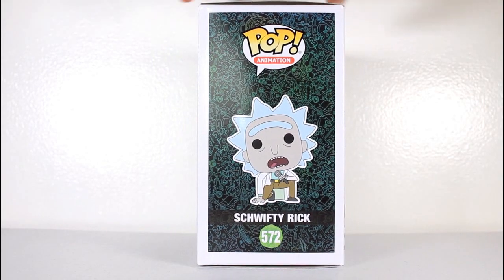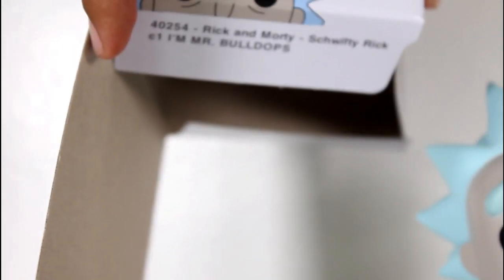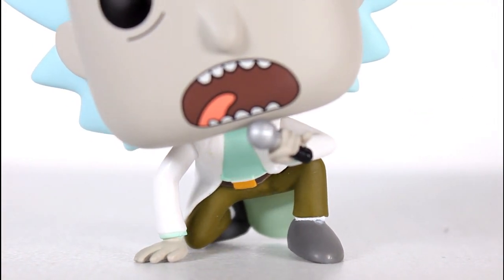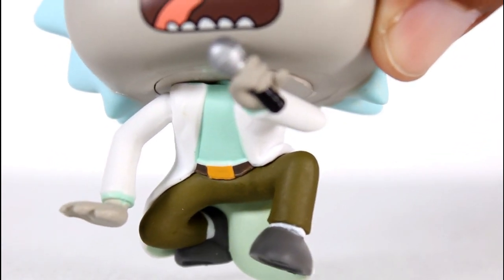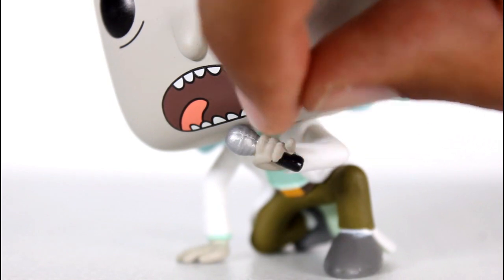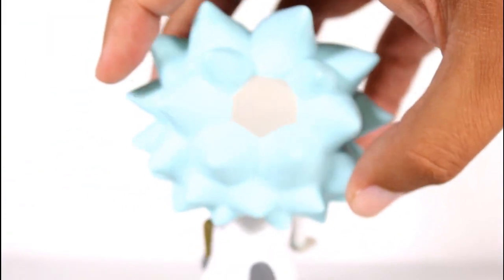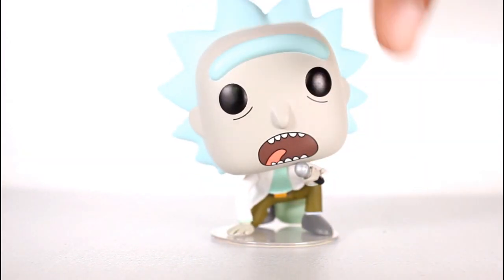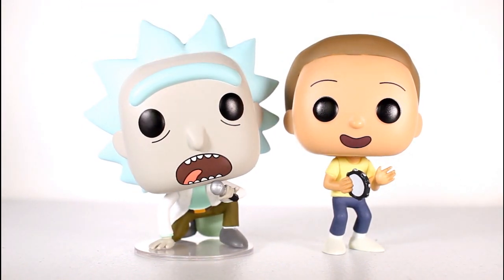Rick and Morty SCHWIFTY RICK Funko Pop review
Unboxing & review of Hot Topic exclusive Schwifty Rick Funko Pop! vinyl figure from Rick and Morty. by John Carlos McMaster.

toy review
Rick and Morty pop vinyl figures
Get Schwifty Rick Funko Pop! vinyl figure review
Dan Harmon
Justin Roiland
Adult Swim tv series
Get Schwifty episode
Rick and Morty funko pops
Schwifty Morty pop
HT exclusive Schwifty Rick funko pop